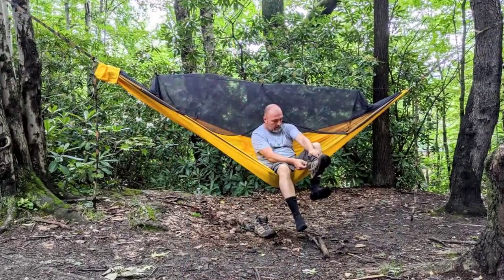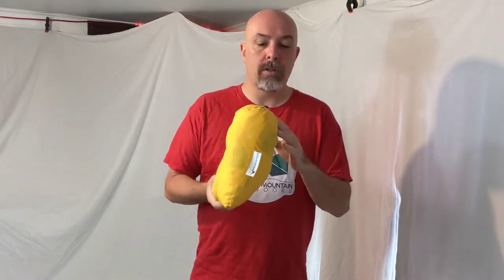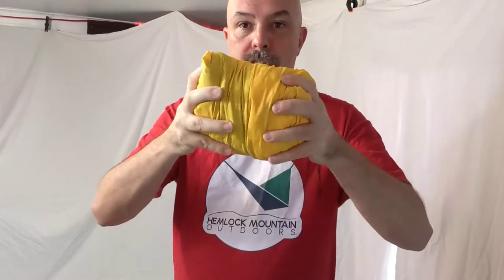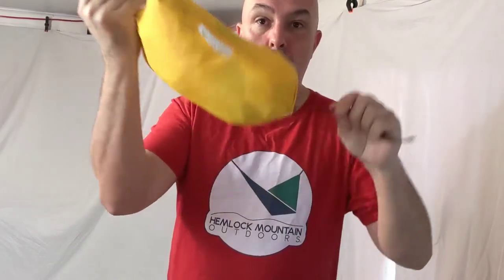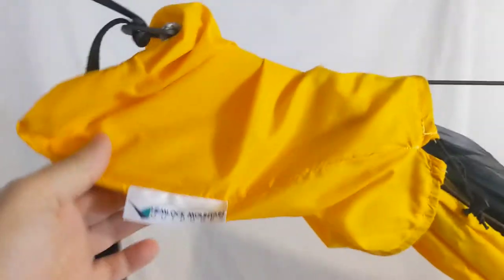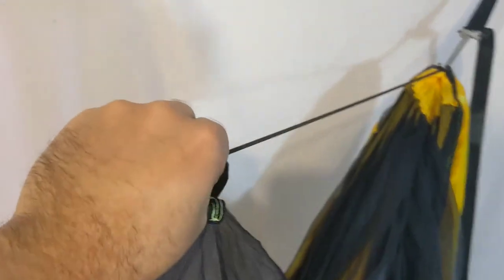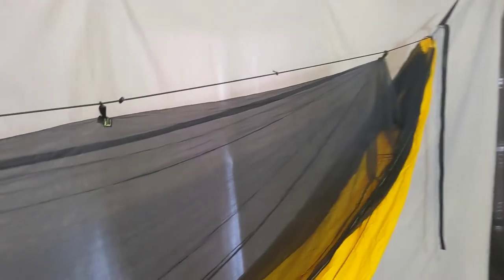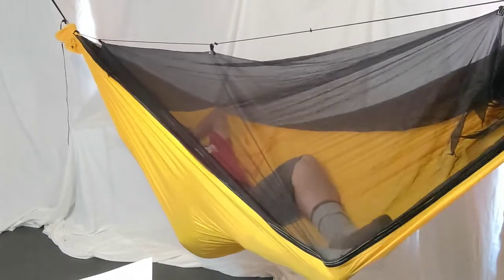Basic Camping Hammock - Hemlock Mountain Outdoors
The Basic Camping Hammock is the new entry level setup from Hemlock Mountain Outdoors.

0:00 - Opening
0:51 - The Specs
1:33 - Setting it Up
3:11 - See it in Action
4:42 - On the Inside
6:04 - Who's This Hammock For?